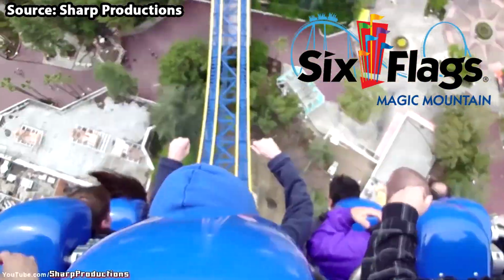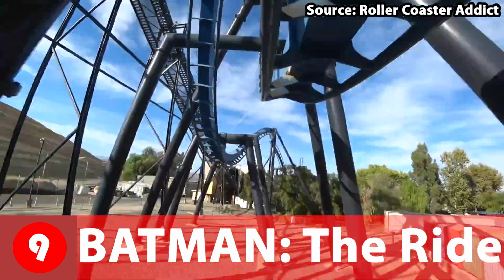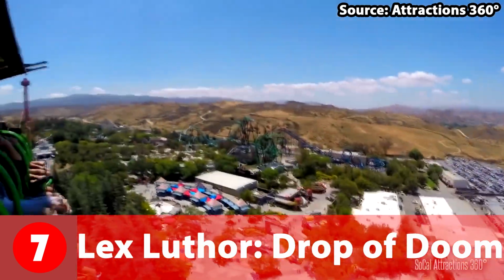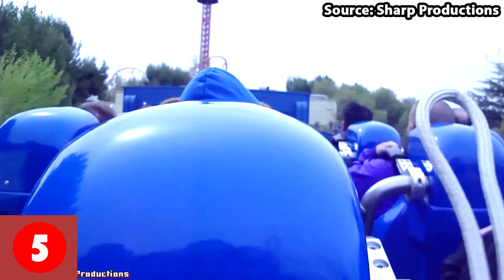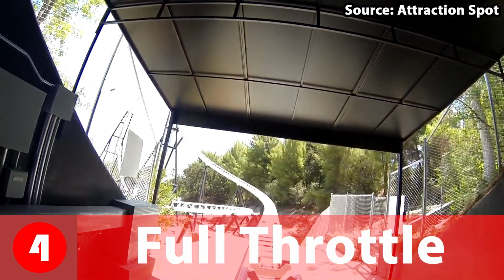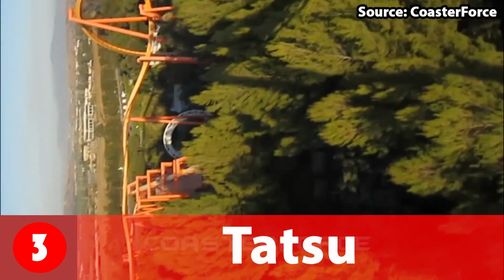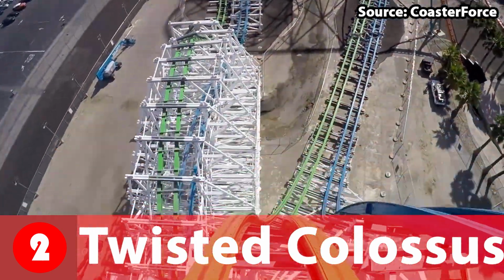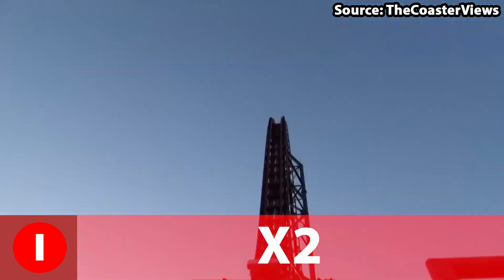Top 10 rides at Six Flags Magic Mountain | 2021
Join us today as we count down the top 10 rides at Six flags Magic Mountain  including such attractions as Tatsu and Twisted Collosus. In addition to this we show on ride povs and soundracks throughout :)
Video stars
Tom Derrick
Adam Derrick
Jayden Austin
Hugo Garrod
Callum Du-plessis